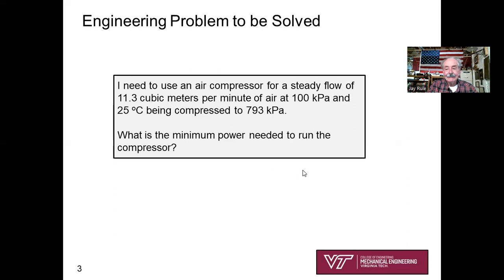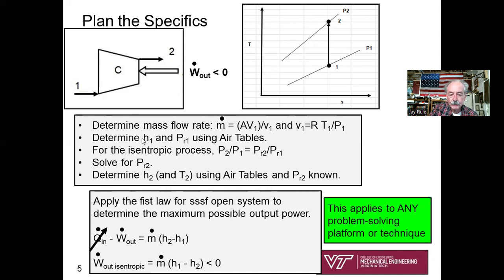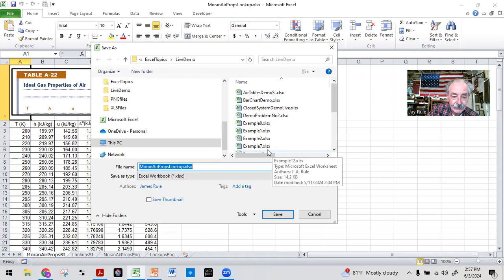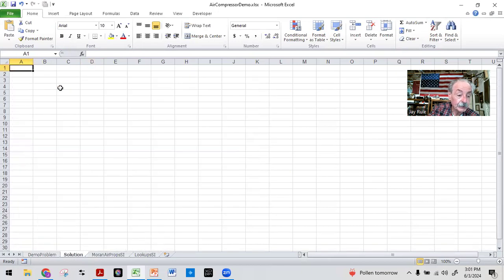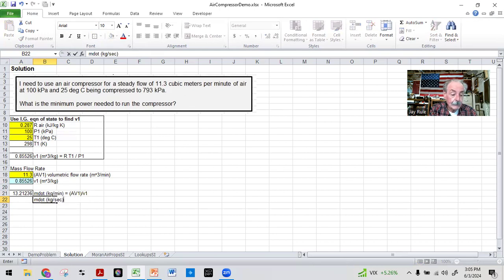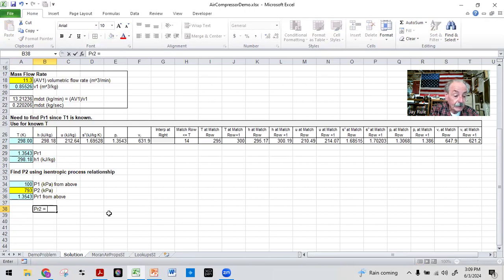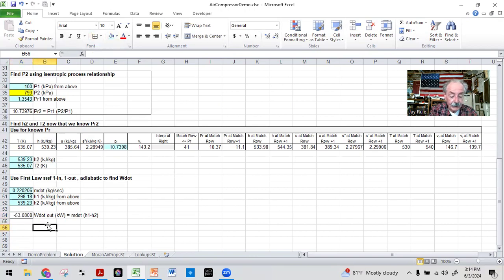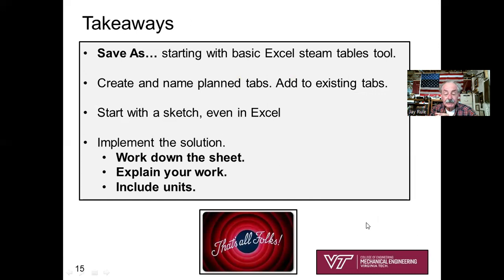Excel080AirTablesDemoProblem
Air compressor power analysis using Excel air tables tool.